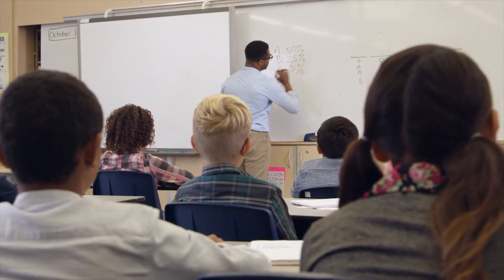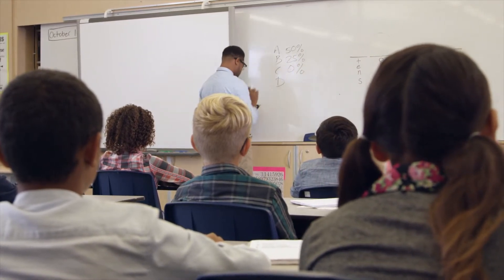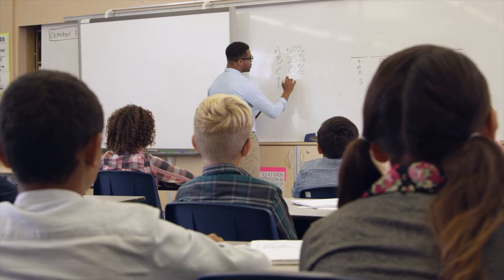Online Maths Class | Cuemath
Cuemath Leap is a personalized Math program for the students of grades 1-8, focused at excellent learning outcomes, concept clarity, and remedial/advanced level depending on the pace of the child.

The Cuemath online platform is a source of 1000+ worksheets content, interactive widgets, and simulations that help the child to get a holistic math learning experience in the presence of a dedicated teacher.

This program is tenure based in 3, 6, 10 months across the globe. Any student from any place can enroll for the program. Payments are feasible with discounts.

Enrollments can be made either in one-time payment or EMI option

The details of Pre-requisites for the Cuemath Classes and Time slots:

Class Pre-requisites:
Class Slots:
Time Slots (IST):

1. Windows/Mac Laptop/PC
2. Earphone with Mic
3. Web camera
4. 8 Mbps stable Wi-Fi

Days in a week: Mon to Sat 3 PM to 8 PM

Why Cuemath?

These are the hurdles your child faces with school tuitions or any other online program

-  Lack of personalization: Each child has a unique learning pace and thus learning needs to be adaptive and personalized. Math is a life skill.

-  Rote Learning Methods: The irrational fear of math results in students mugging up formulas and answers to score good marks in their exams.

-  Broadcast learning: As different children have different learning abilities, broadcast learning results in a weak base for the future.

-  Unavailability of expert teachers: Finding an expert who understands your child’s learning needs is hard & sometimes accessibility poses a big hurdle.

- Judgmental learning spaces: Students hesitate to clarify their doubts in their schools and tuition due to the inherent fear of being judged by their peers.

So Cuemath provides you,

- LEAP Program (1-8th grades): live interactive program taught by the math experts.
- 1-1, Live interactive online sessions, and not pre-recorded videos.
-  Customized learning plan
-  Instant doubt clearing
-  24/7 Mentor Support
- Assured results and detailed monthly report

Grade wise topics covered in Cuemath CBSE
Grade 1
Grade 2
Grade 3
Grade 4

Introduction to Multiplication
Time Shapes and Patterns
Measurement
Playing with Data 3-digit Numbers
Time
Shapes and Patterns
Pictographs

Four Digit Numbers
An Introduction to Fractions
Time
Lines and Polygons
Scaled Pictographs

Numbers up to 7-digits
Arithmetic Operations
Factors, Multiples, and Primes
Factors and their Types
An Introduction to Decimals
Time Lines and Angles
Data Handling

Grade 5
Grade 6
Grade 7
Grade 8

Numbers and their Operations
Fractions and their Addition and Subtraction
The Multiplication and Division of Fractions
Decimals and their Addition and Subtraction
The Multiplication and Division of Decimals
Percentages and Unitary Method
Geometry
Data Handling
Integers and their Operations
Fractions and Decimals:
Factors, Multiples, Primes, and
Applied Math
An Introduction to Algebra
Algebraic Expressions and Linear Equations
Geometry
Mensuration
Data Handling
Fractions And Decimals
Integers
Rational Numbers
Exponents and Roots
Ratios and Proportion
Percentages
Commercial Math
Algebra
Lines and Angles
Triangles
Constructions
Solid Shapes
Symmetry
Perimeter And Area
Data Handling
Rational Numbers
Exponents
Commercial Math
Algebraic Expressions
Factorization
Linear Equations in One Variable
Quadrilaterals
Constructions
Solid ShapesData Handling

To know about the program in detail, book a free demo and enroll your child.

More details can be shared through mail / whatsapp.

Content : Karthika devi & Aishwarya
Editing : Saravanan N